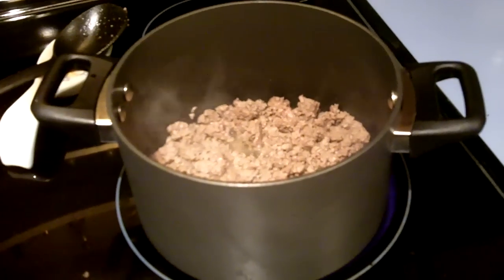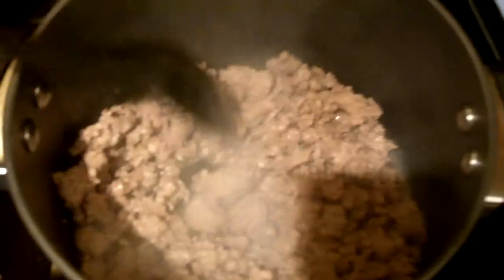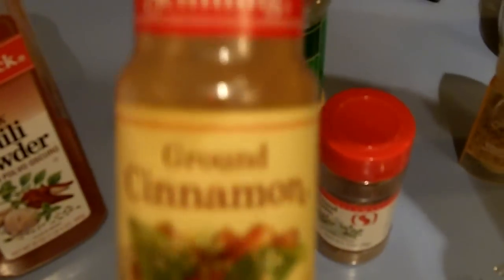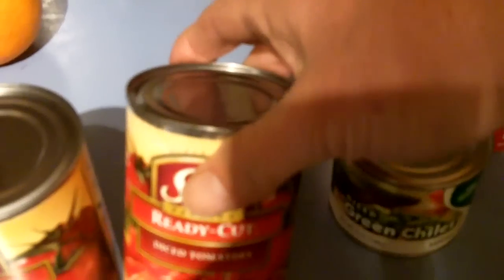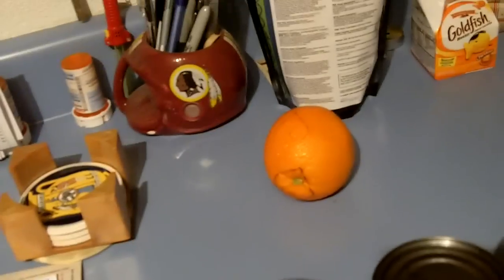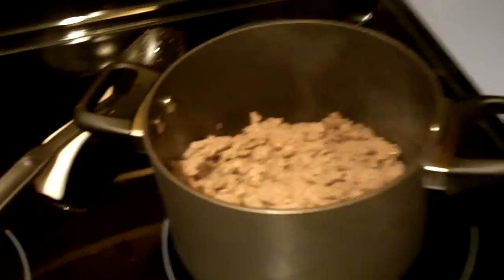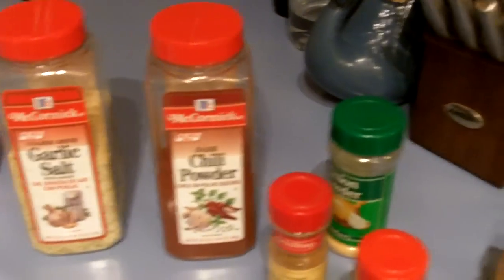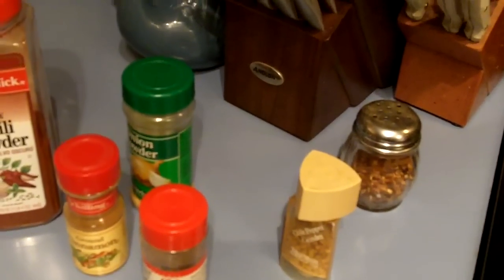Chili Fixens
Recipe for awesome, easy kick ass homemade chili.